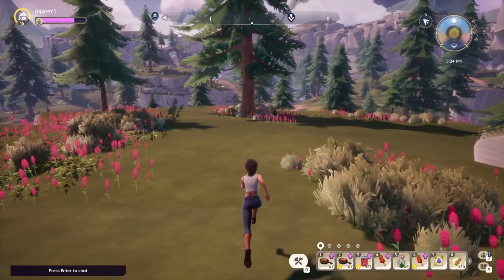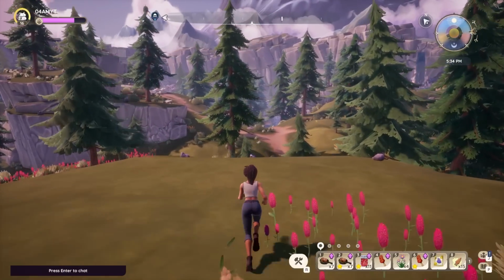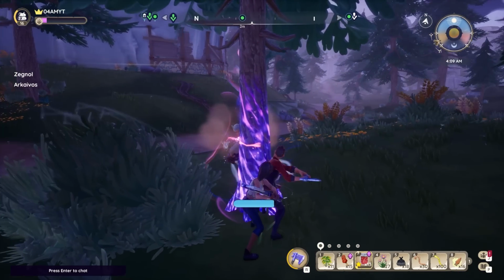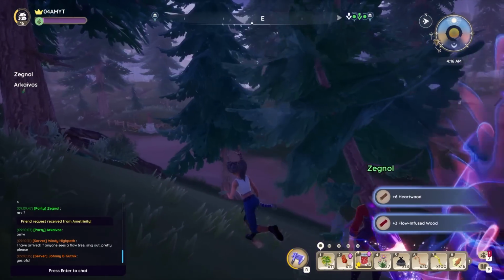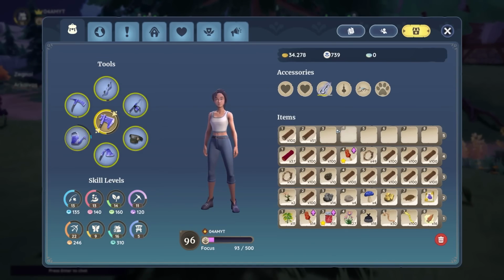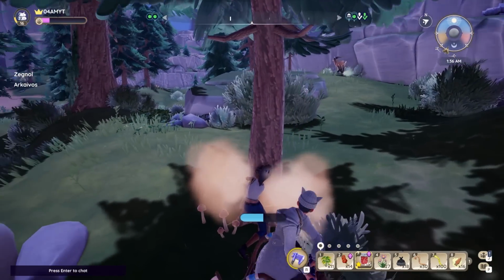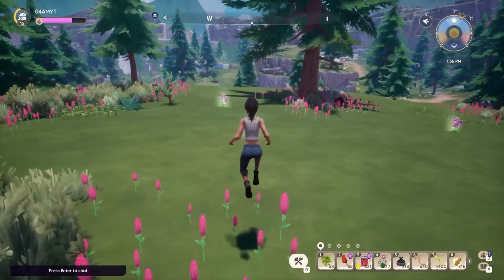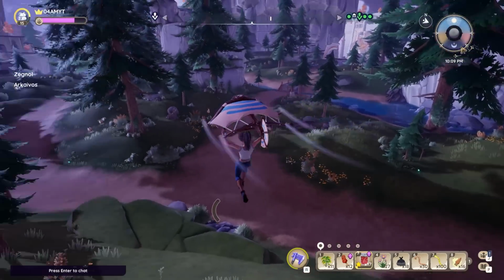Palia New BEST Flow Tree Farming Method: Get +100 Flow Infused Wood / Hr Guide!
Here's my updated Best Flow Tree Farming guide for Palia in which I share the fastest Flow Wood farming method! In this video, I share tips and tricks about the most efficient Flow Infused Tree target farming method to manipulate Flow Tree spawns and gather over 100 Flow Infused Wood per hour to convert into planks for Exquisite Tools and high end crafting. Flow trees are extremely rare in Palia, which we manipulate to spawn on our very own farm location with this combo farming strategy to get Flow Infused Wood fast!

0:00 Intro
0:32 THANK YOU!
0:58 How it Works
2:57 Setup & Farming Strategy
4:22 No Flow Trees?
4:41 Inventory Management
4:59 Additional Tips
5:17 MORE Rare Resources
5:35 Conclusion

🤝 Business & collaboration:
info@04AMofficial(dot)com